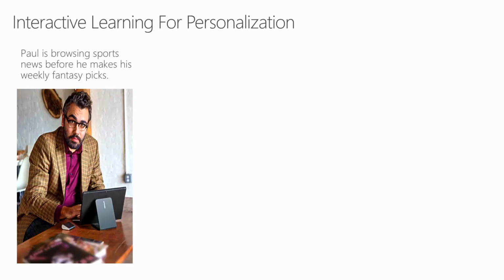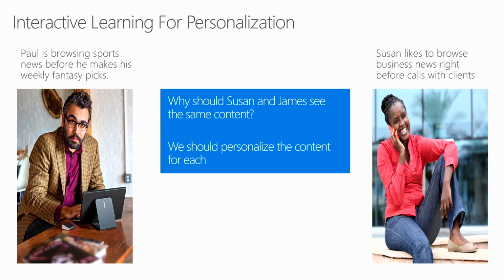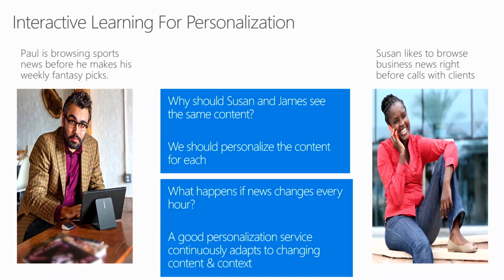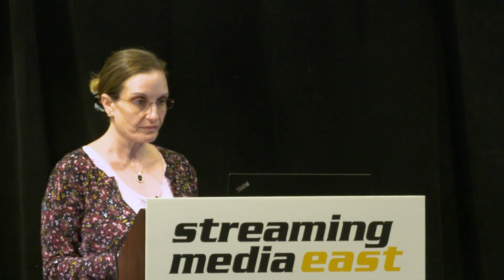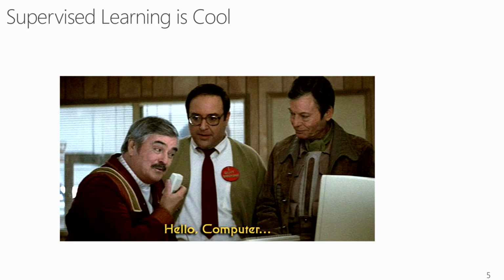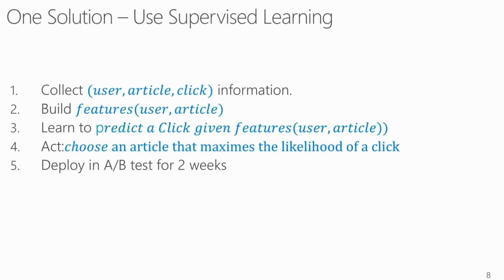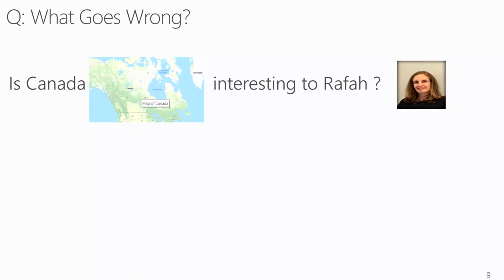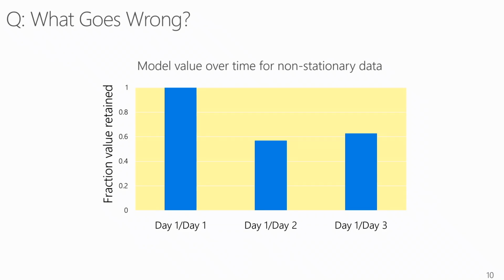Pros and Cons of Supervised Machine Learning for Content Personalization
Microsoft Principal Product Manager Rafah Hosn discusses the benefits and limitations of a content personalization strategy based on supervised machine learning in this clip from Streaming Media East 2018.